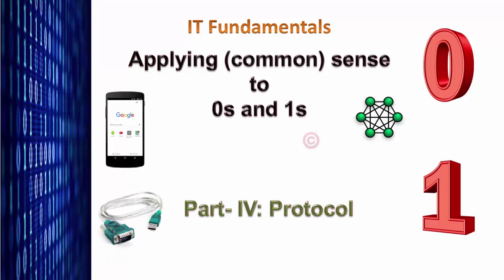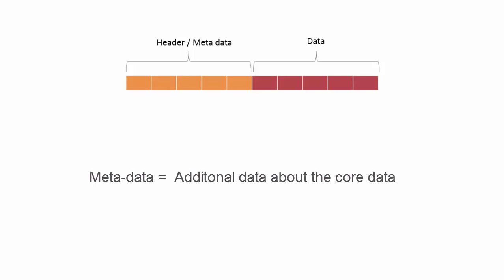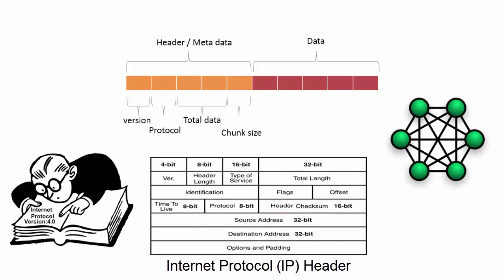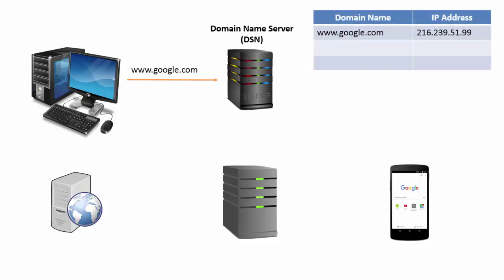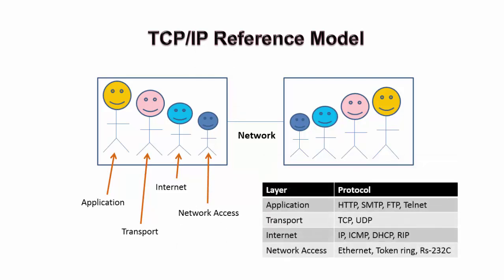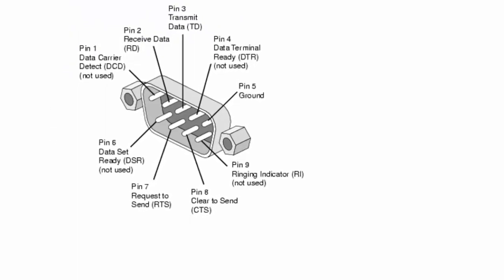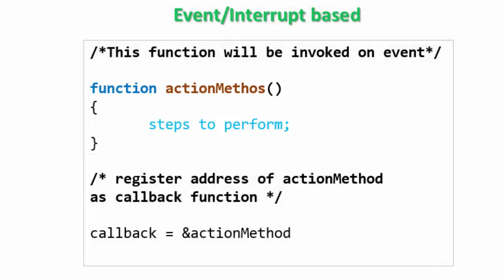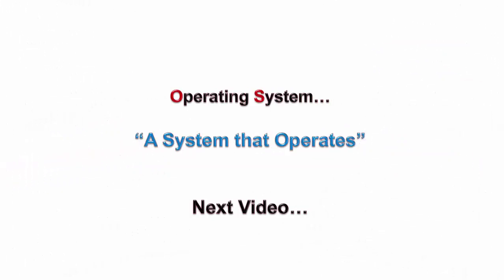Communication Protocol (TCP, IP, UDP, Serial) :Networking simplified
In a simple and understandable manner learn about how devices communicate using protocol. Learn TCP/IP reference model, UDP and Serial Protocol. Learn about interrupts handling.Networking tutorial for beginners.